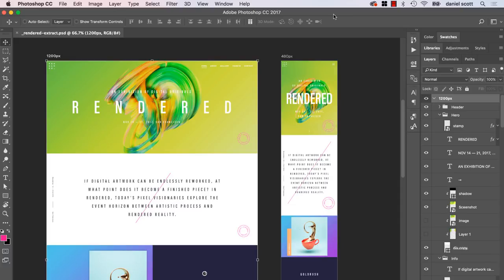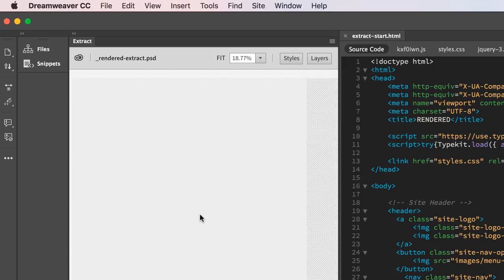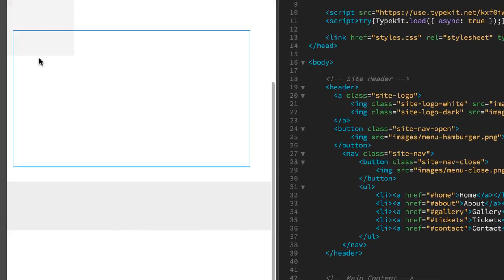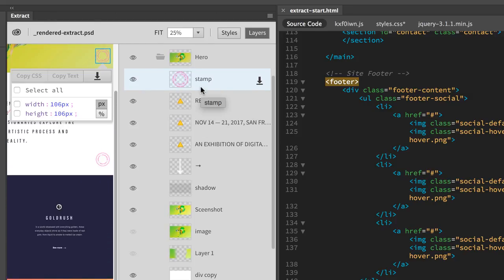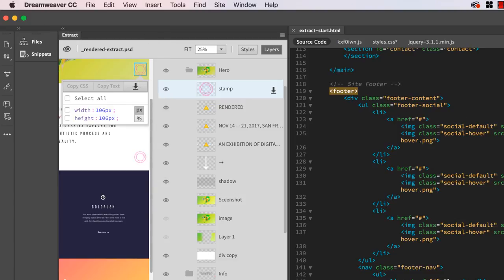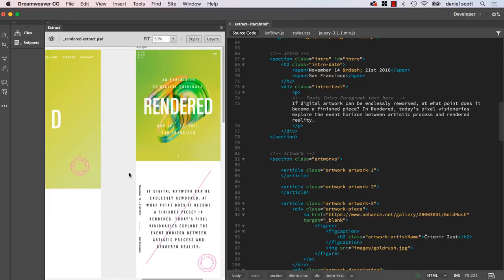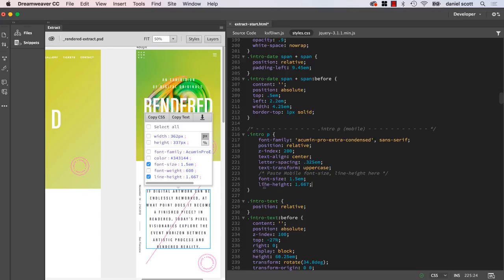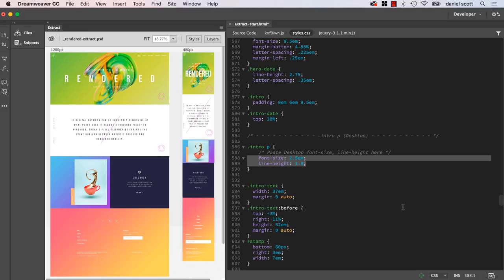Grab Web Design Info From Photoshop Files Using Dreamweaver | Adobe Creative Cloud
Easily extract CSS code, images, colors, and text from PSD files to use in your web pages.